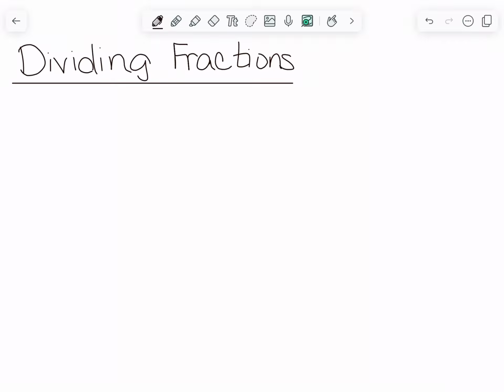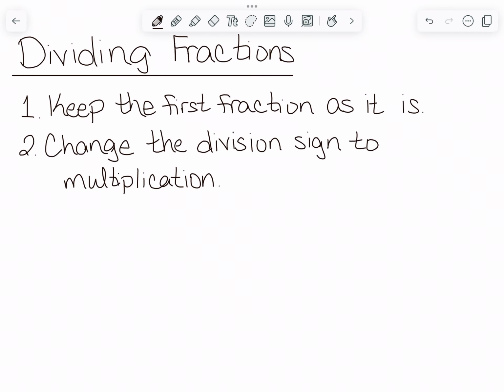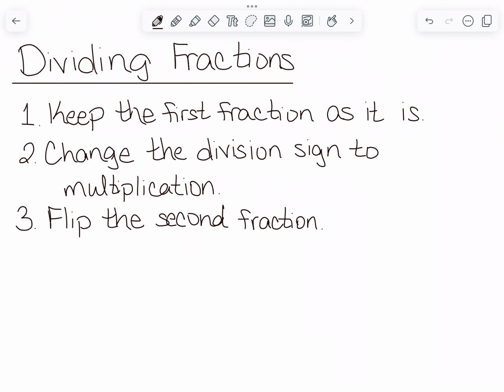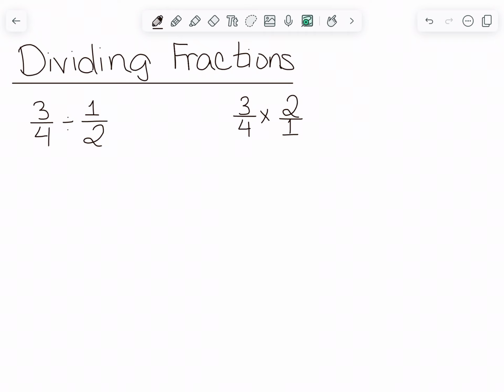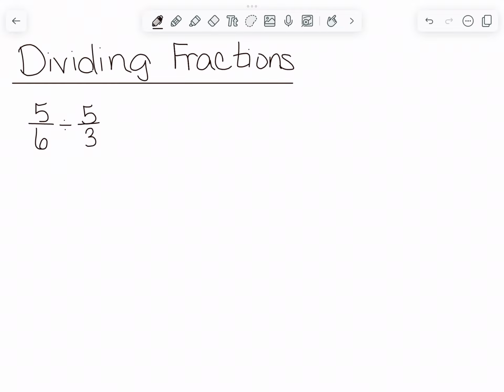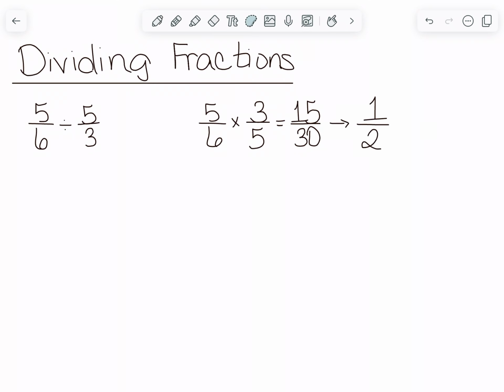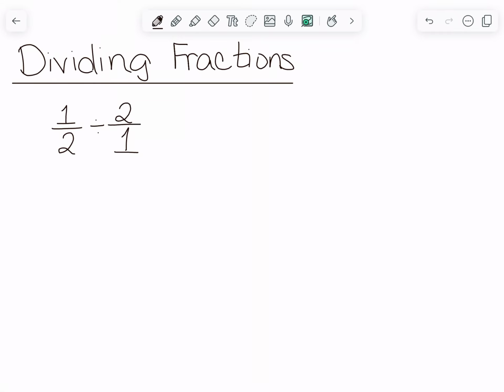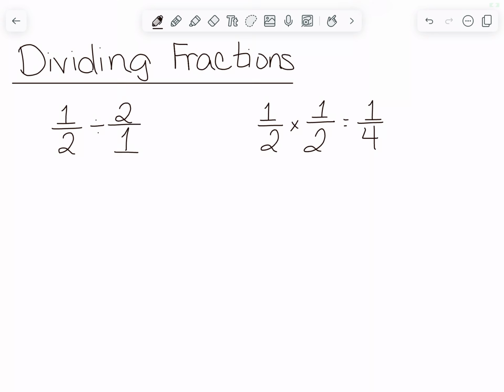Dividing Fractions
I show how to divide fractions using the keep-change-flip method.